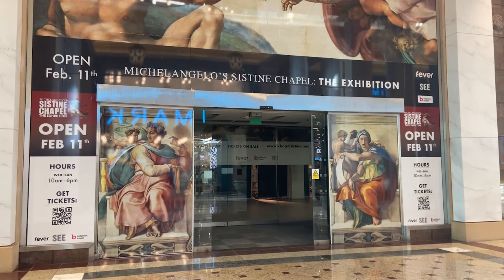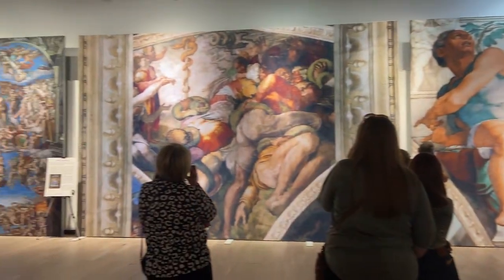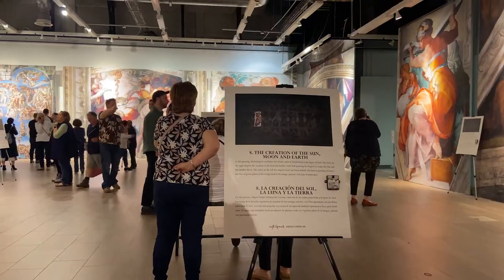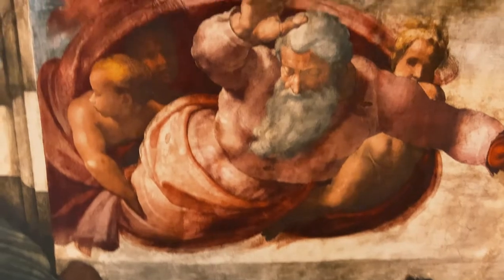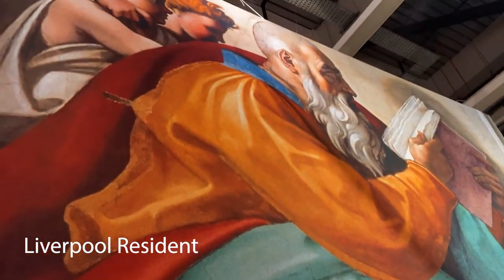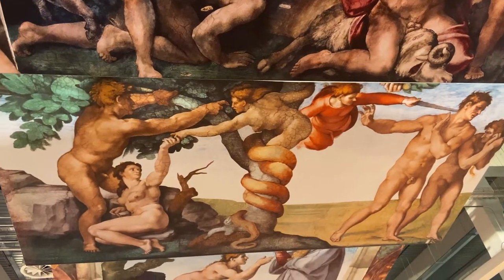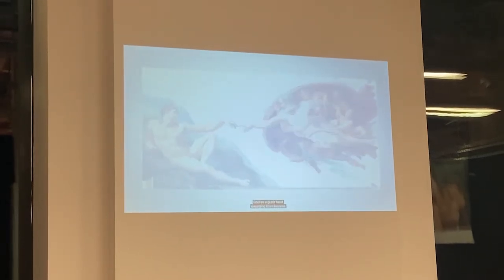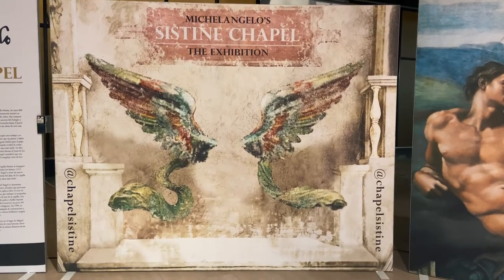Sistine Chapel exhibit brings a taste of Rome to the North West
A new touring exhibition is making it easier for culture vultures to view the esteemed Sistine Chapel up close.

Michelangelo’s Sistine Chapel: The Exhibition arrived at the Trafford Centre on the outskirts of Manchester as part of an international tour, making the iconic Rome venue accessible for North West art fans.